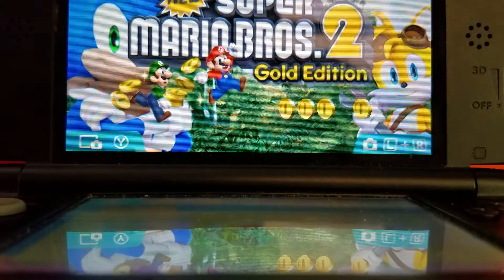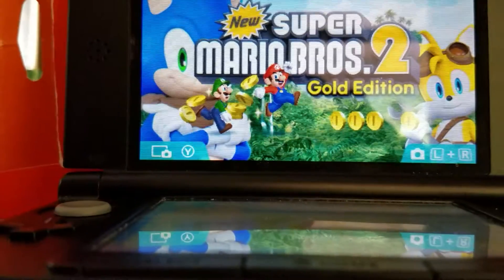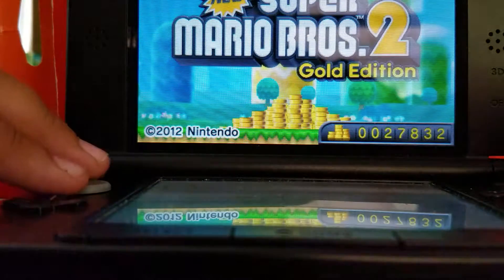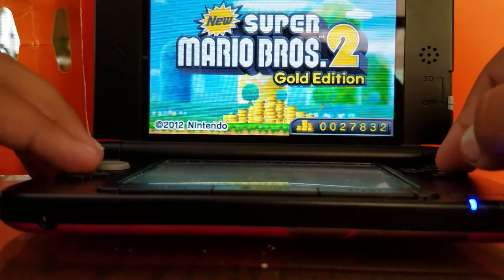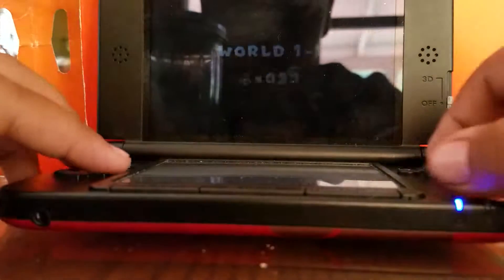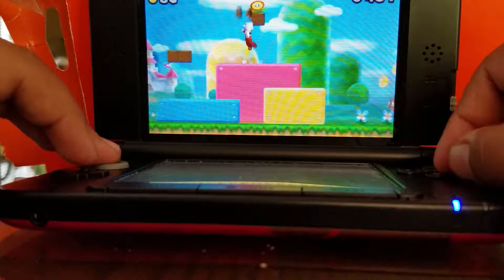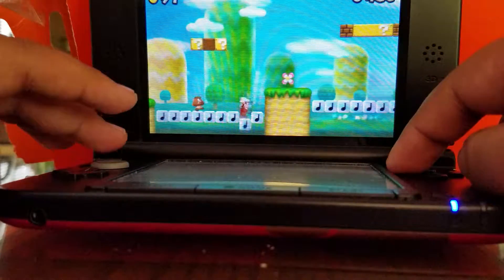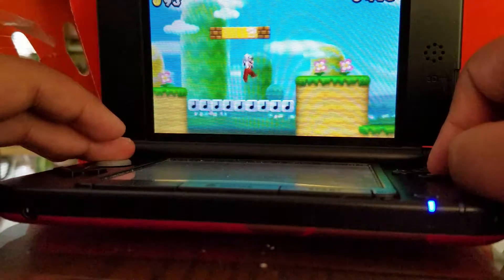Super Mario Bros 2 game play level 1/2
Sorry about not making Vids in a long time